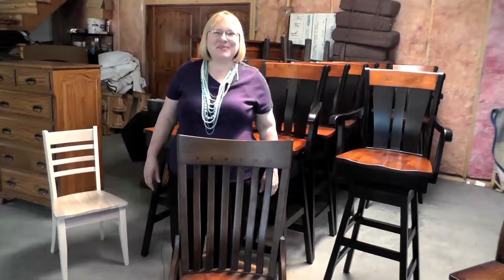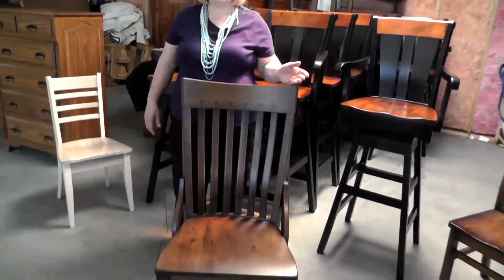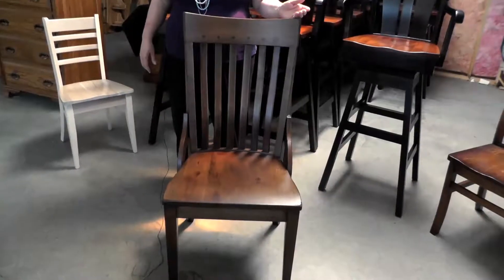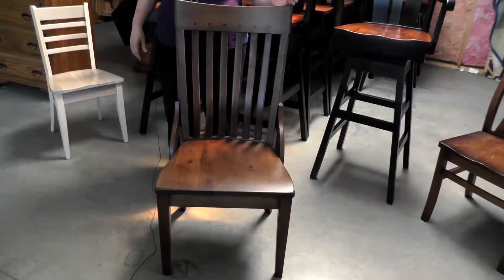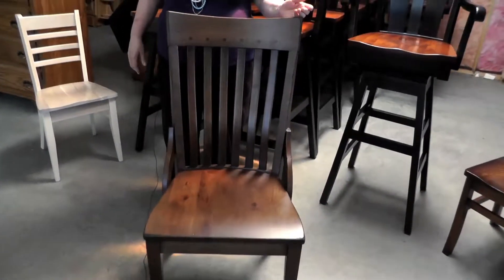Fontana Dining Chair